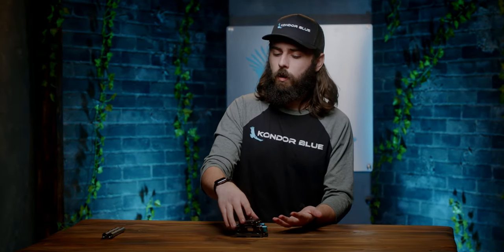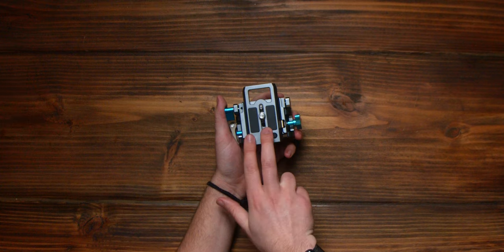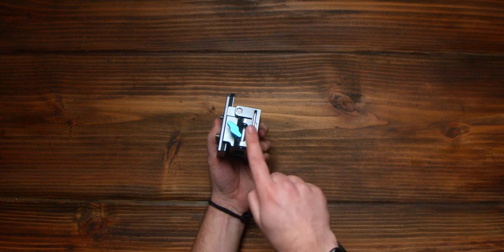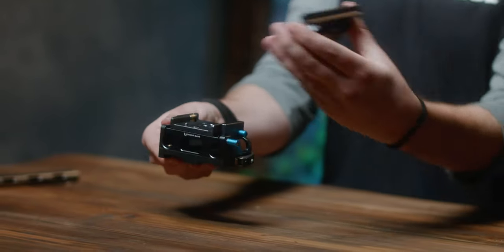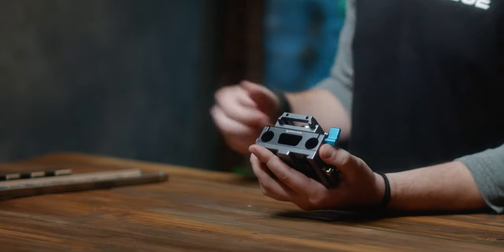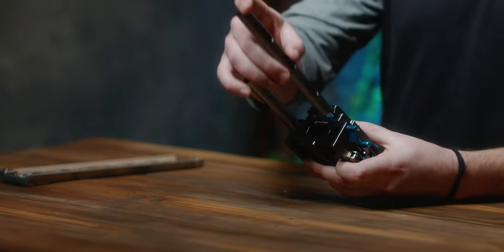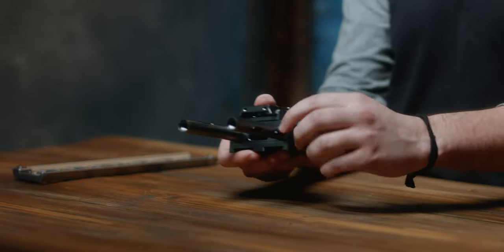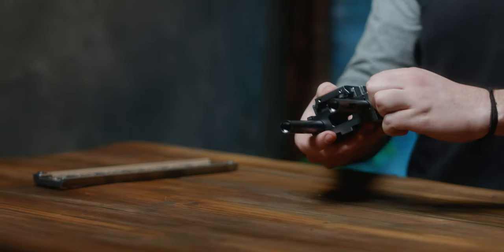ARRI/501 Baseplate Overview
▬ CHAPTER MARKERS  ▬▬▬▬▬▬▬▬▬▬
0:00 - Intro
0:10 - 501 Top Plate
1:02 - Bottom Dovetail Receiver
1:18 - How to use a Dovetail
1:50 - Mount to Tripod
2:06 - 15mm Rod Clamp
2:31 - Conclusion

PRODUCT HIGHLIGHTS
- ARRI-standard dovetail
- 15mm LWS rod support
- Side-load camera plate system
- Manfrotto 501 standard camera plate
- 1/4"-20 and 3/8"-16 mounting screws
- 1/4"-20 and 3/8"-16 tripod mount threads
- Aerospace Grade Aluminum

KEY FEATURES
• This Baseplate (15mm) is an ARRI standard bridge plate and supports 15mm LWS rods. The industry standard dove tail connection and 15mm rod support make it ideal to create a setup with a big lens and a large matte box. The Manfrotto 501 plate is the most common in this field and our "Top Side Loading" Baseplate makes it easy and fast to mount the camera from one setup to another.
• It features an ARRI-standard dovetail and supports 15mm LWS rods. This baseplate has a side-load camera plate system, which lets you easily mount your camera from the top instead of having to slide it in from the front.
• A Manfrotto 501-standard camera plate is included. It comes with 1/4"-20 and 3/8"-16 mounting screws and offers 1/4"-20 and 3/8"-16 tripod mount threads on the bottom. It's also rubber-padded to minimize twisting and prevent scratching.

DIMENSIONS
• Mount Types: 1/4"-20 and 3/8"-16 Male, 1/4"-20 and 3/8"-16 Female, ARRI-Standard Dovetail
• Rod Support: 15 mm LWS
• Dimensions: 5"x4"x3.5"
• Weight: 11.4 oz